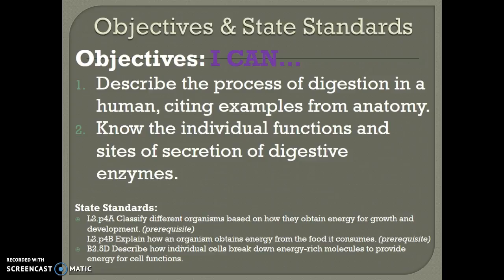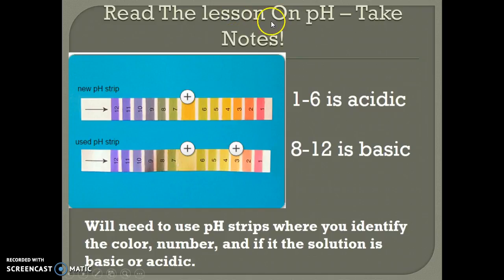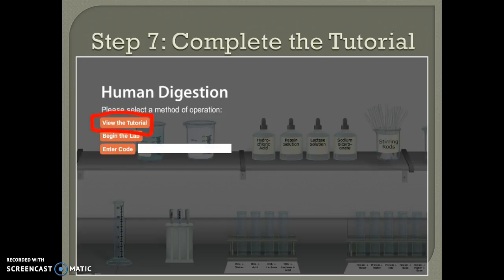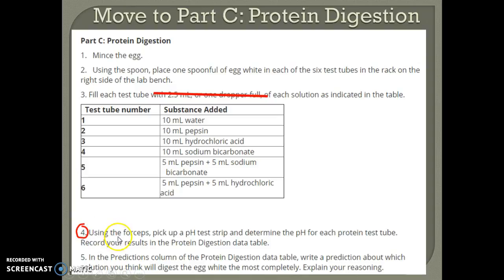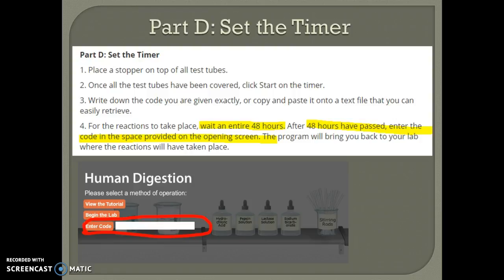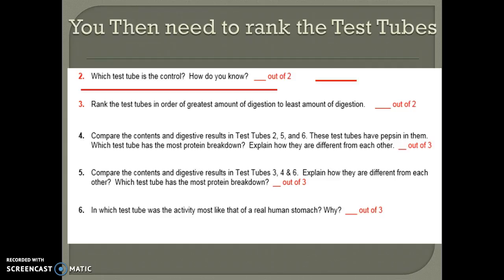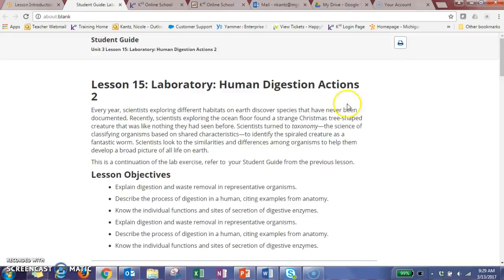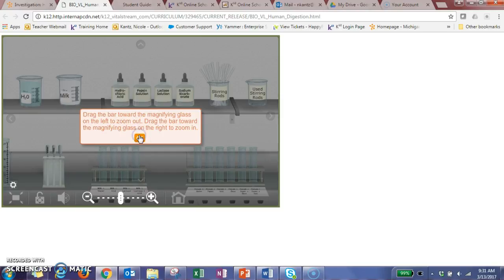Unit 3.15 Lab Help video 1